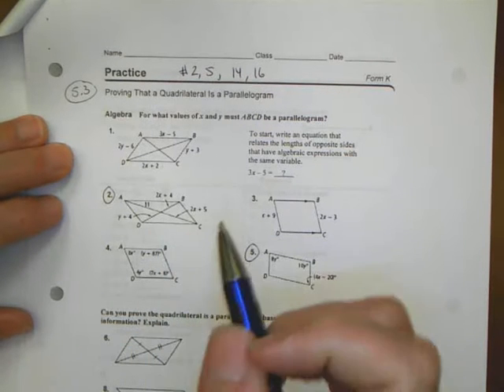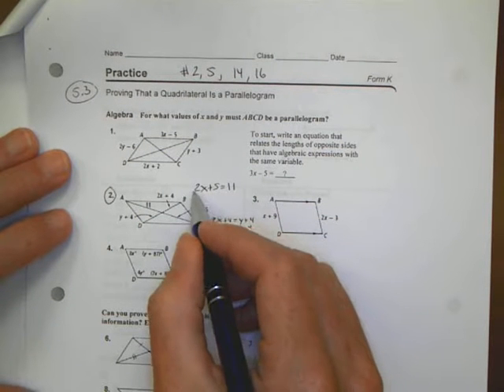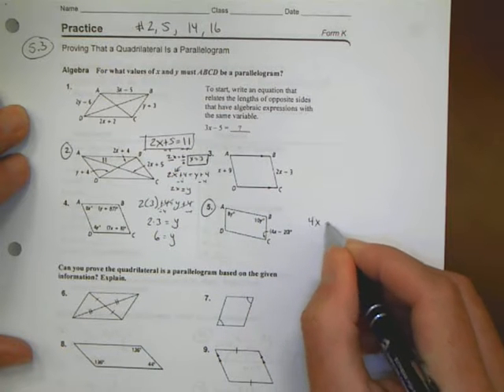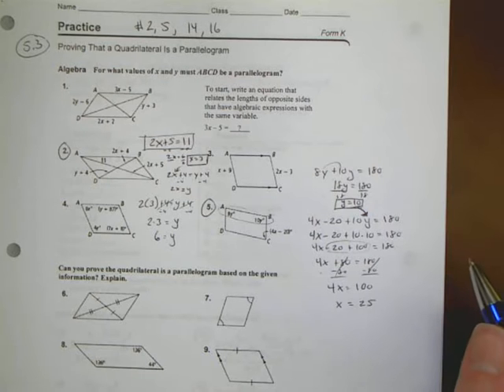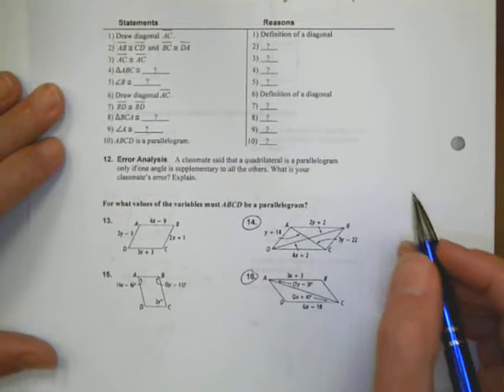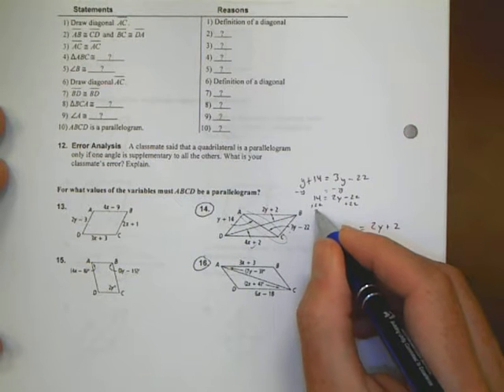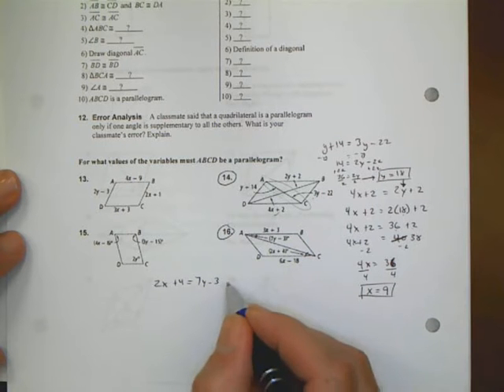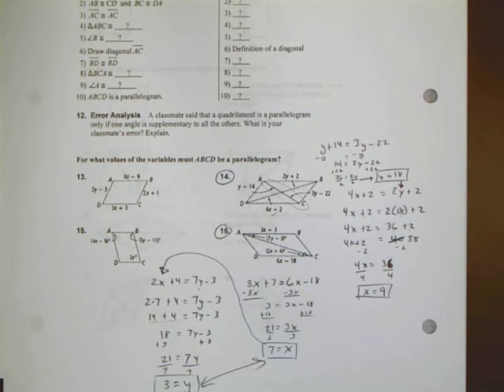Math 2 Unit 5 3 Homework Help Morgan